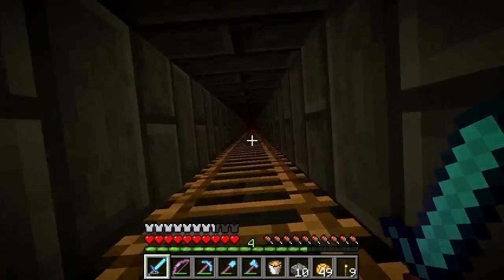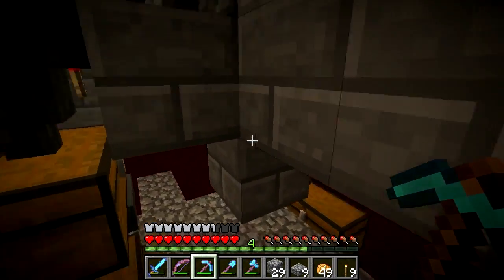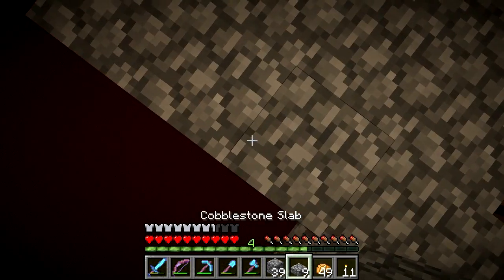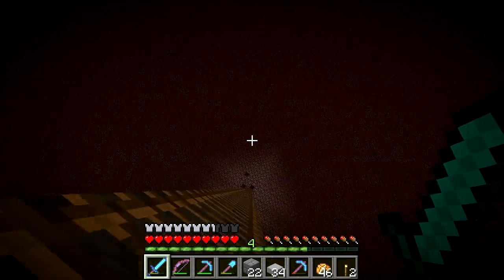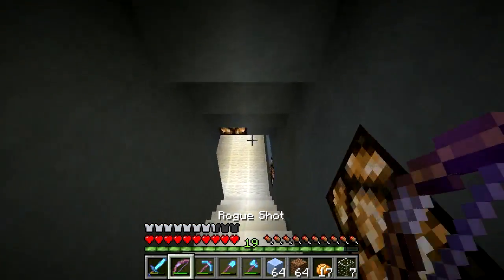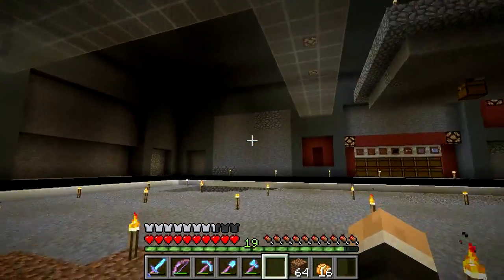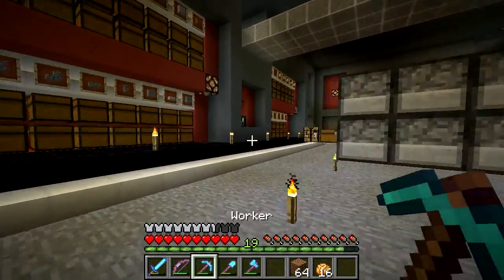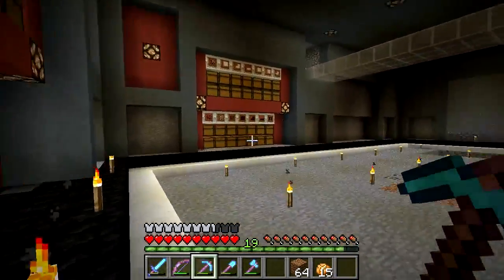MrMFretwell Plays Minecraft - E121 - "Filtering Gold" (M646)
With the gold farm now "complete" its time we wrapped up the collection area and setup an item filter for the farm so we just get what we want.

I record all my content myself with a full licensed copy of DxTory, if any music, pictures or third party video has been used they are stated below with their relative attributions and licence. Ideas from other players may have been borrowed, so if they have, I will have asked and I will give them credit below.

I then added my own tweaks to make it more resource friendly.

The musical track playing in the intro and outro is called "Rain on Lake Erie (Theme)" and was created by Purple Planet Royalty Free Music, all rights go to them, the music track is generally available under the Creative Commons Licence Version 3.0. A link to explain this can be found below, if you want to use this track, check out their website below and make sure to give credit!